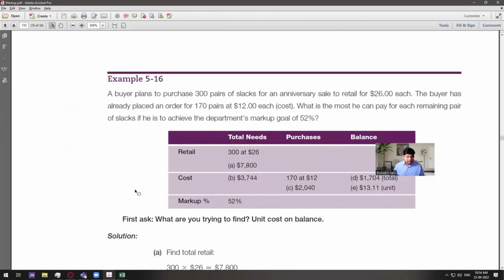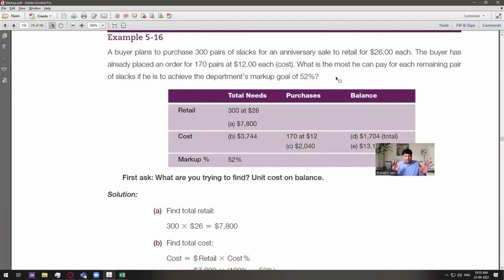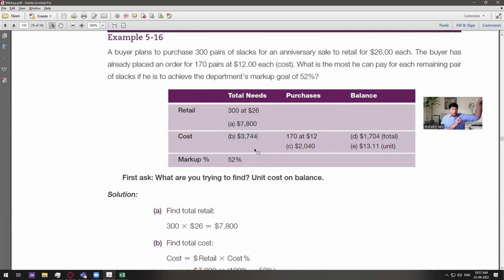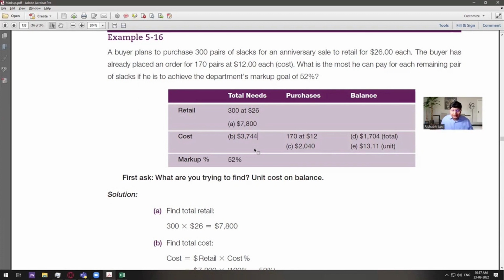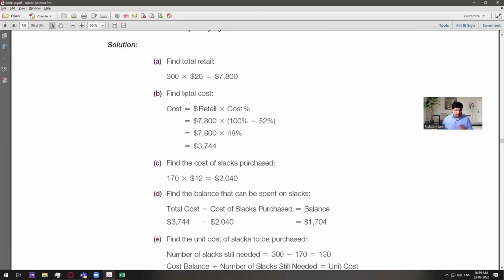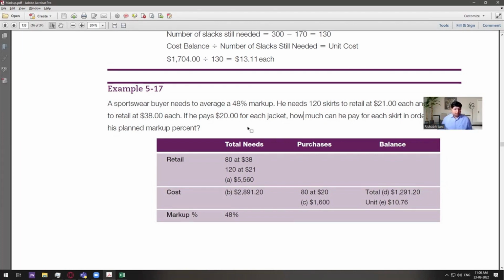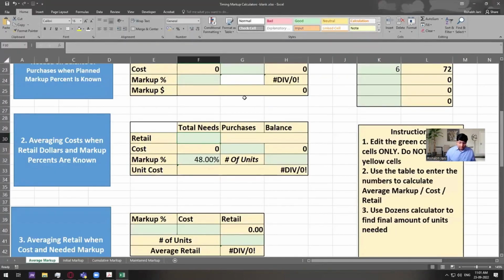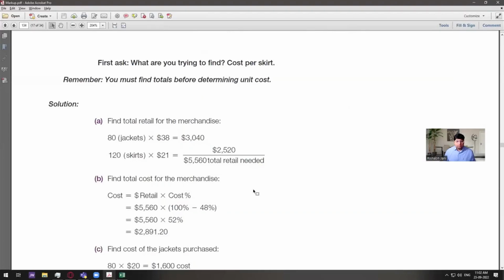Markup Defined - Part 3 | Shashank Jani | Retail Training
Are you looking to take your buying and merchandising skills to the next level? Join me for a comprehensive webinar where we'll dive into the strategies and tactics needed to succeed in the industry. From trend analysis to inventory management, we'll cover it all. Don't miss out on this opportunity to learn from an industry expert.